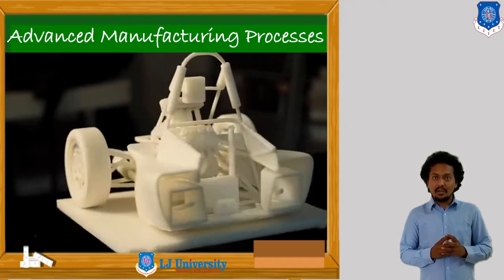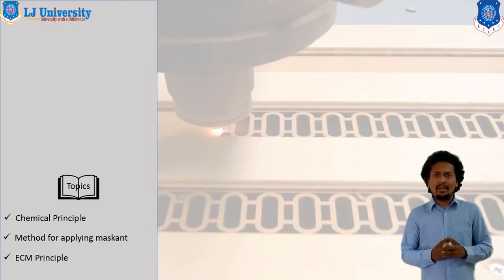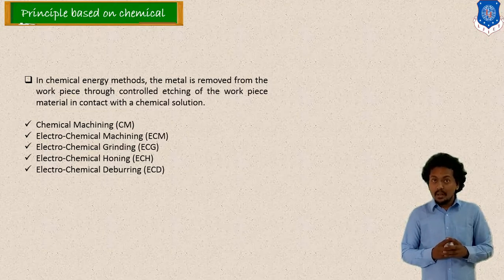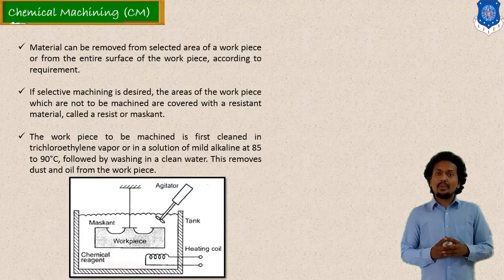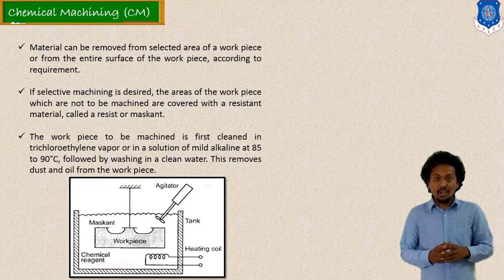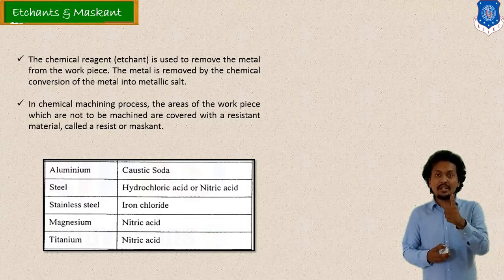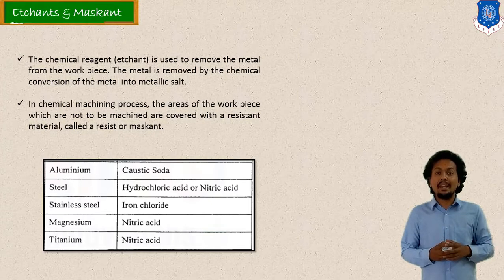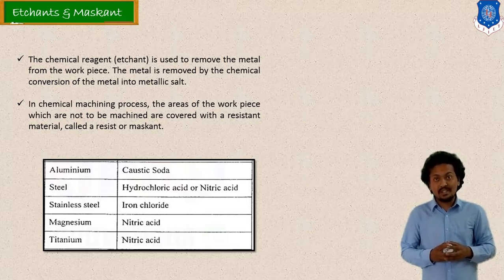L 10 Chemical Machining Construction and Working | Advanced Manufacturing Processes | Mechanical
Introduction to CM
Chemical Machining Process
Chemical Machining Working

Next video lecture: L 11 Electrochemical Machining Process Construction and Working | Advanced Manufacturing Processes | Mechanical